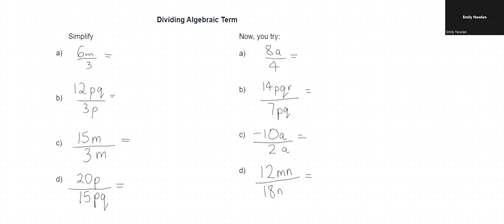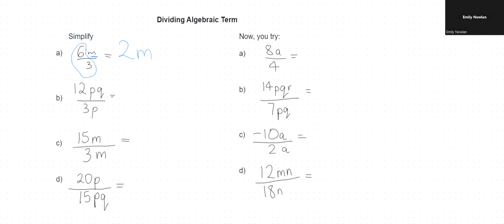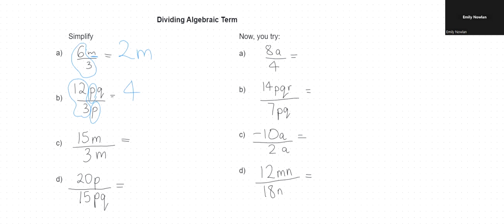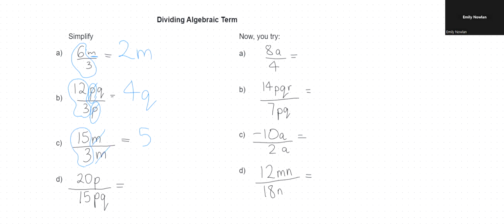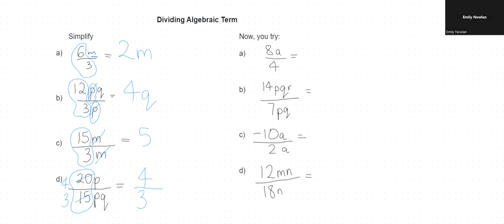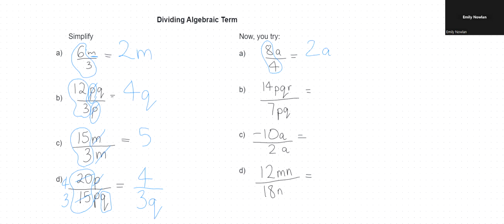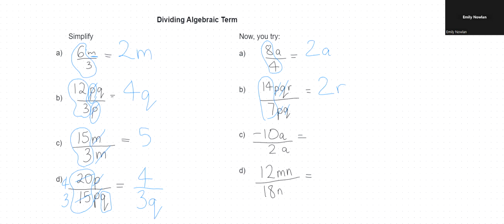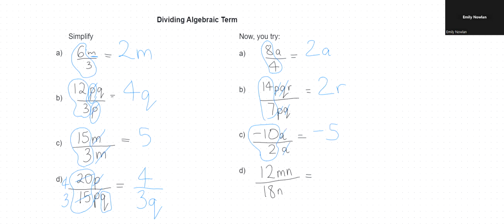Simplifying Algebraic Terms Dividing